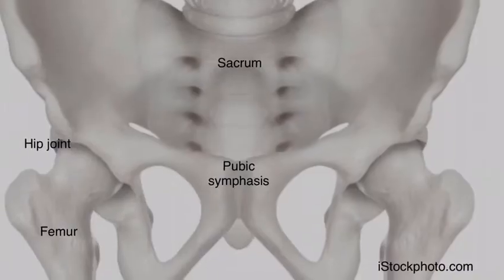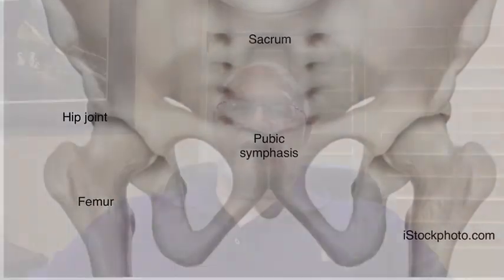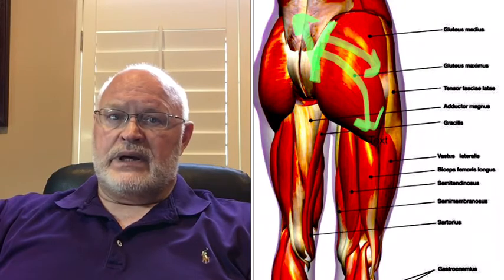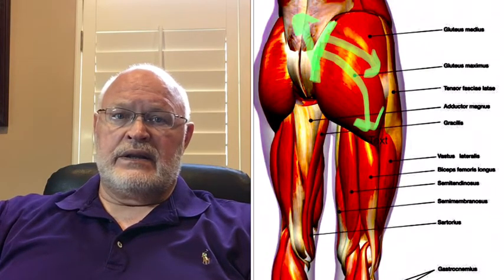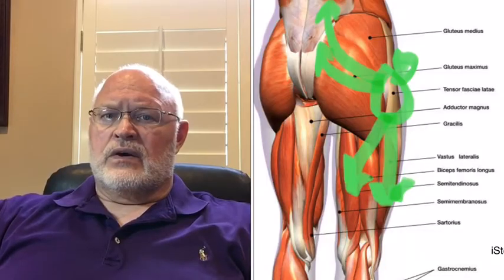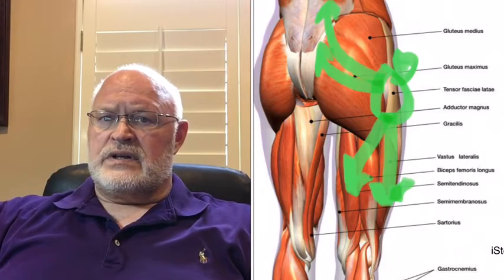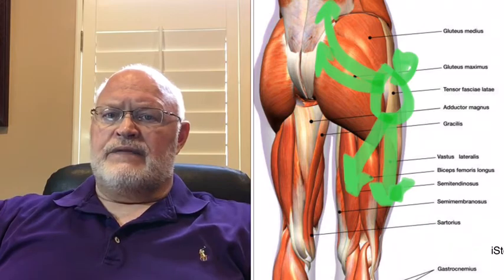Hip Pain and Sciatica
This video covers the anatomy of hip, description of function and options for treatment. Not for children under 12.